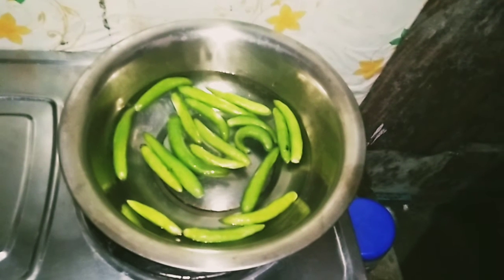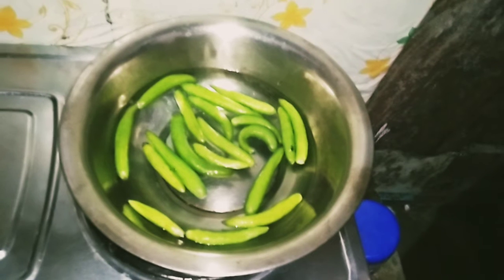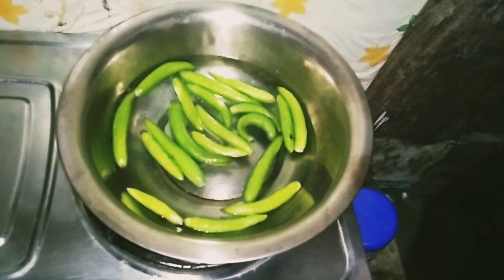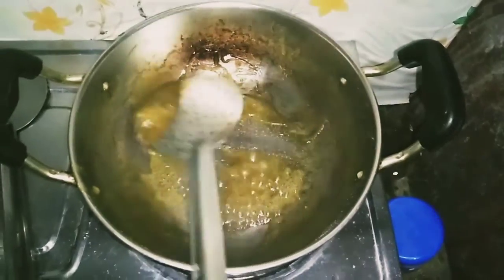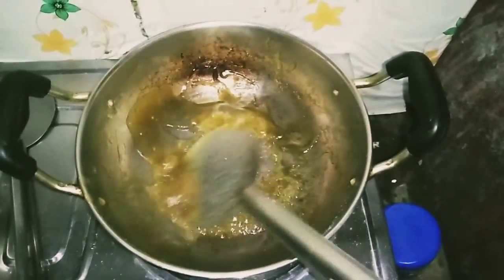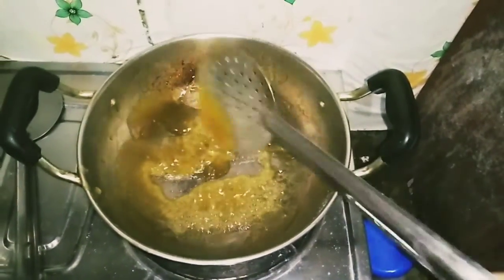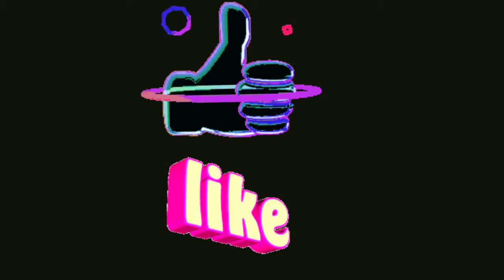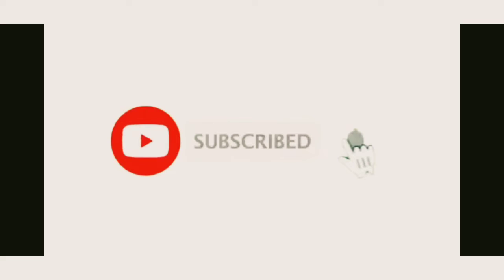Green chilli sauce in Tamil# சில்லி சாஸ்# Lockdown sapadu#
Must try this dish in your home